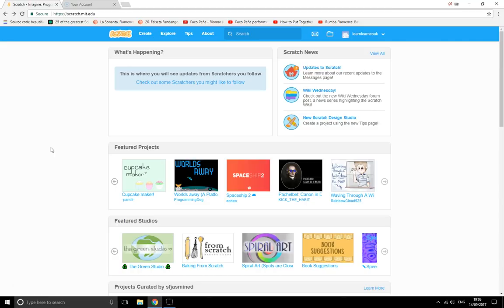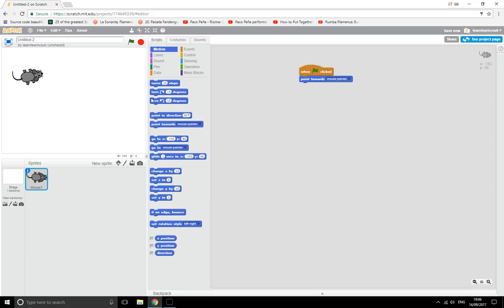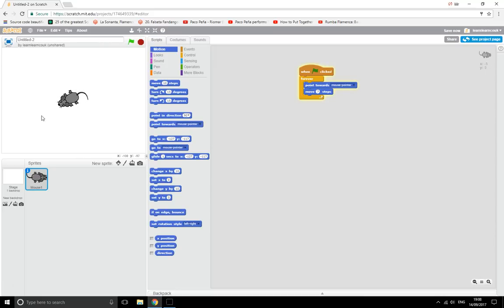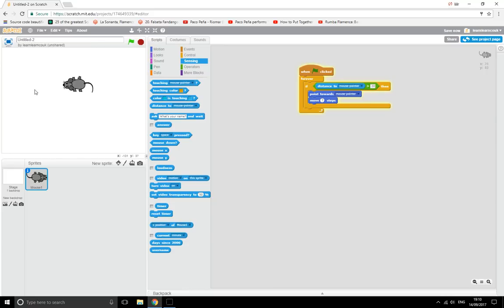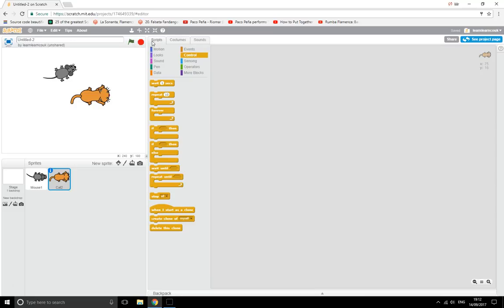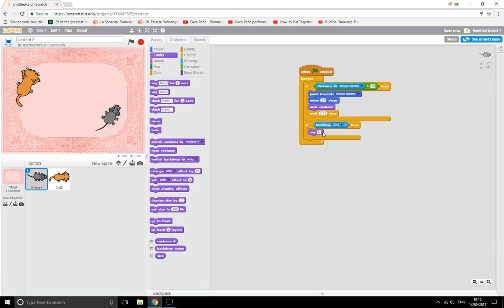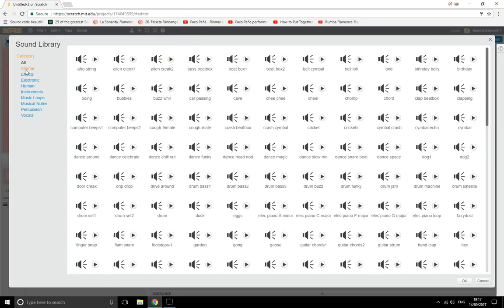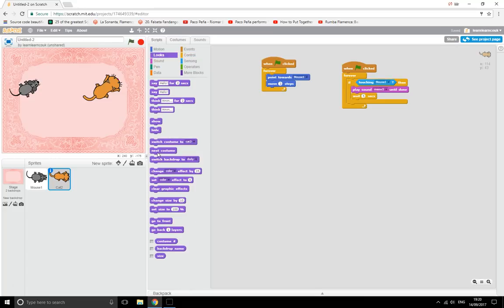Cat chasing mouse game - Scratch Absolute Beginner Game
This is the very first mini game I teach my students. Can easily be completed in a 50 minute lesson.